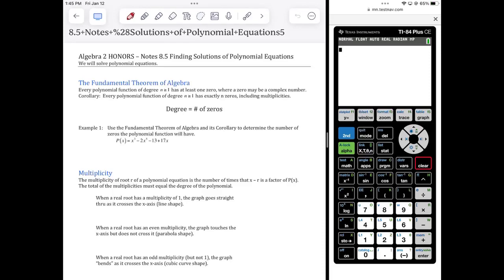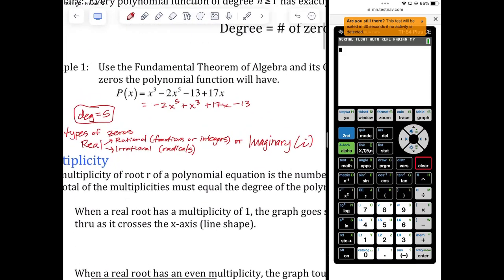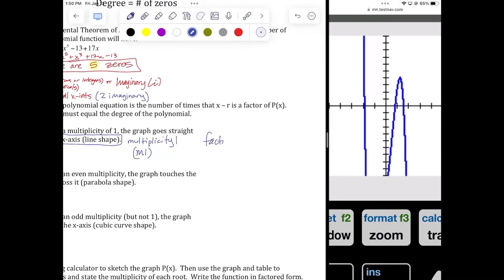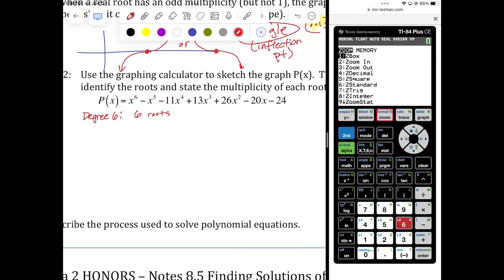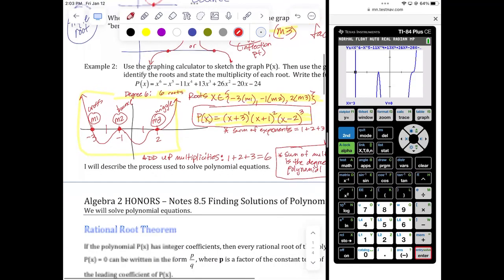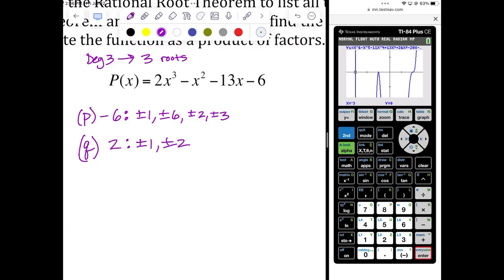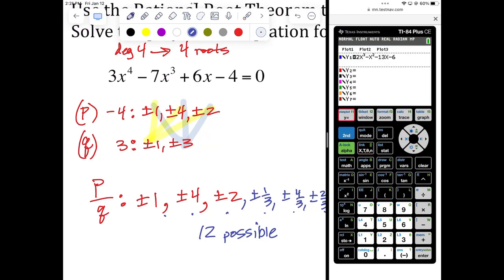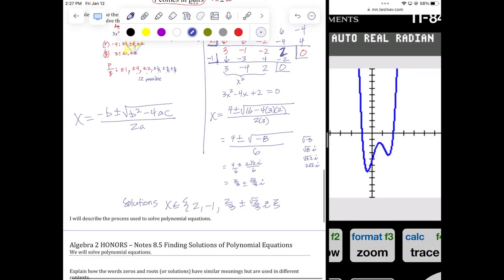8.5 Ex 01-04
Fundamental Theorem of Algebra and the Rational Root Theorem